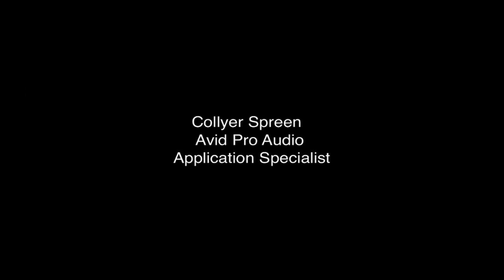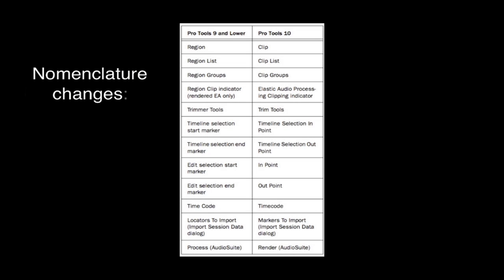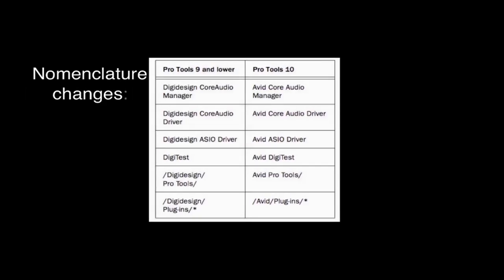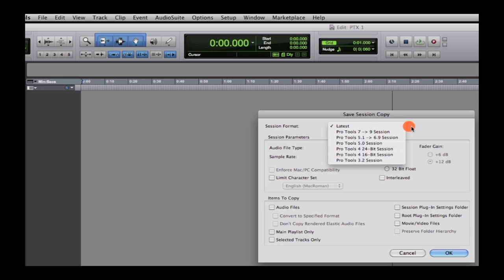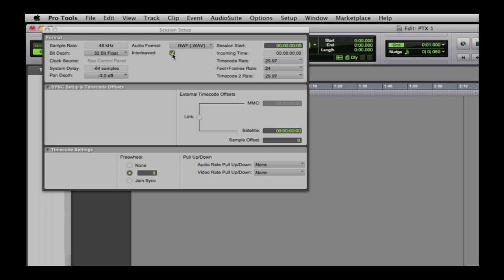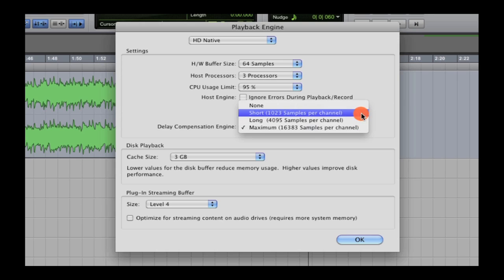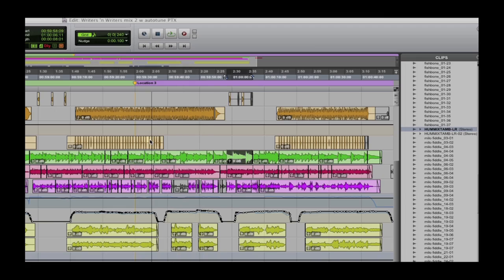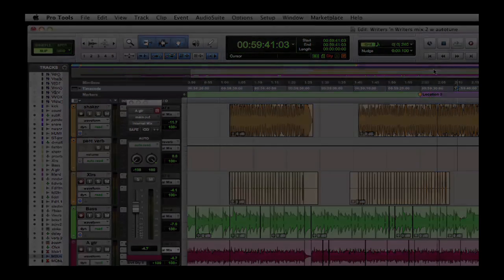Pro Tools® 10 ‒ Miscellaneous Features (Part 1) ‒ Avid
Introducing Pro Tools 10, the next generation of the best sounding, most powerful audio production software for recording, composing, editing, and mixing music and sound for picture.